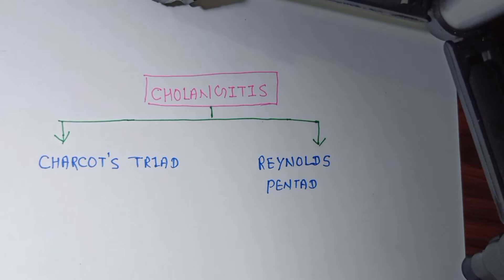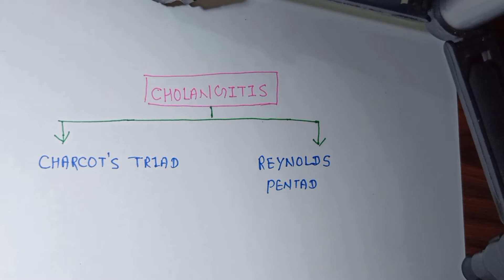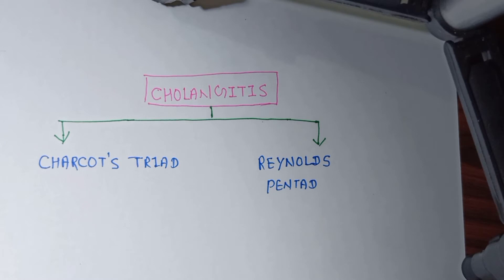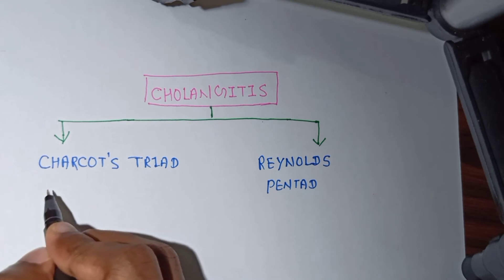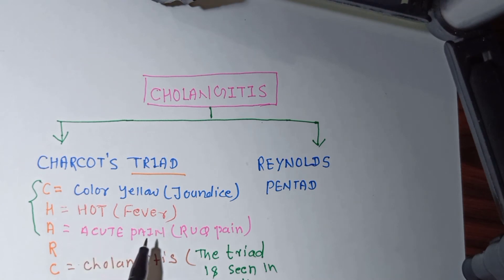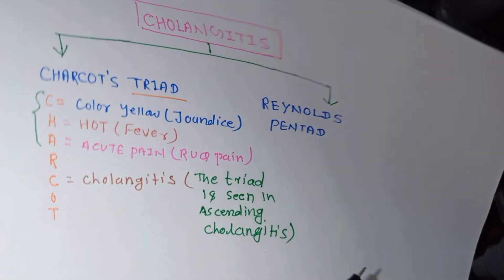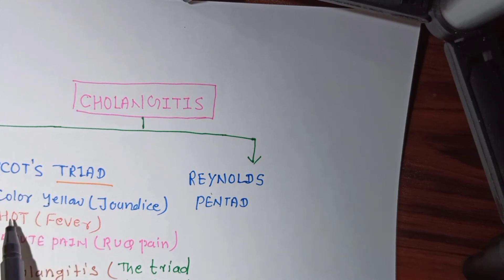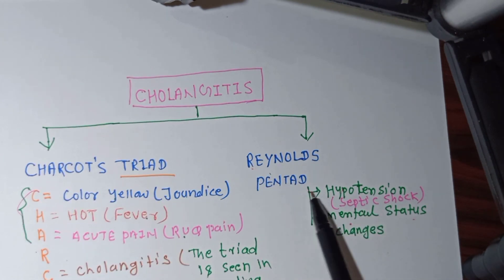CHARCOT'S TRIAD AND REYNOLDS PENTAD pneumonics ( clinical presentation of cholangitis) ||DAS MEDICAL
we can learn about clinical presentation of CHARCOT'S TRIAD AND REYNOLDS PENTAD with pneumonics. and also about clinical cholangitis